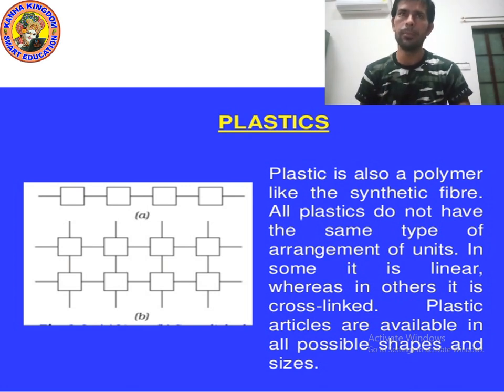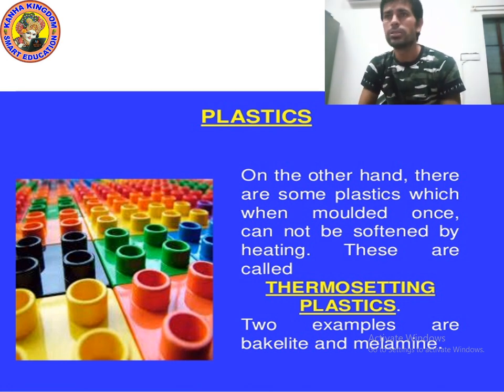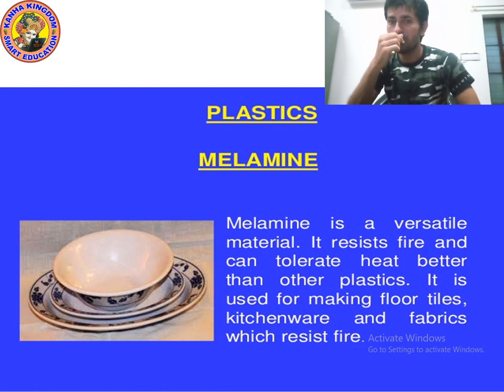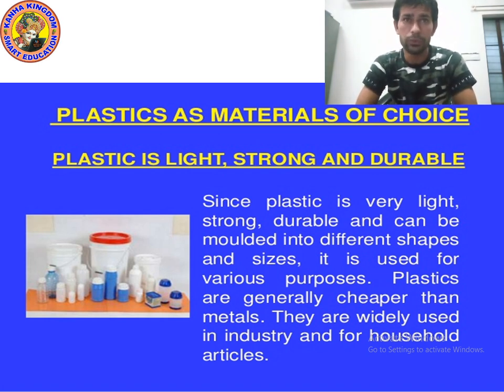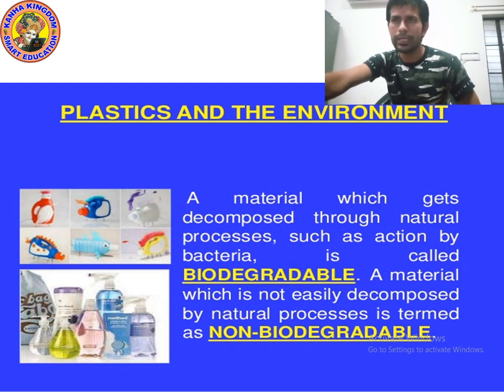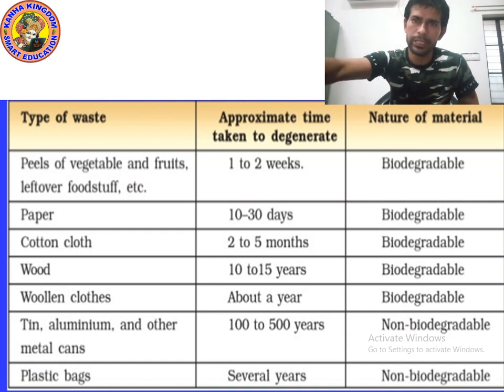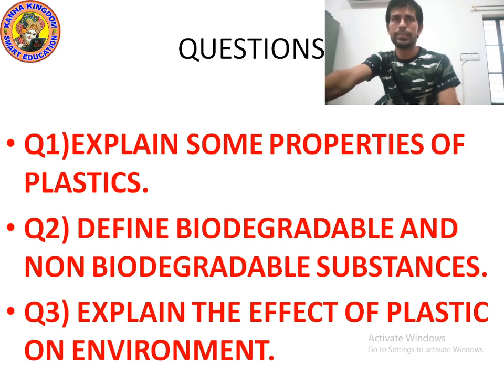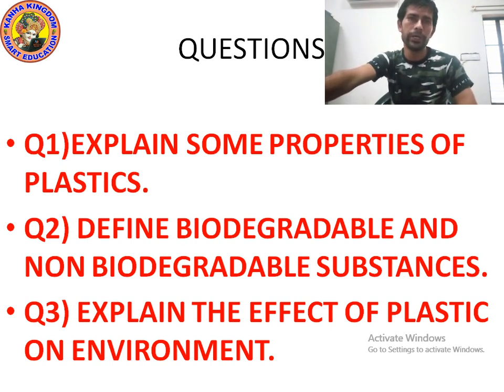SCIENCE EIGHTH FIBRE TO FABRIC PART 4